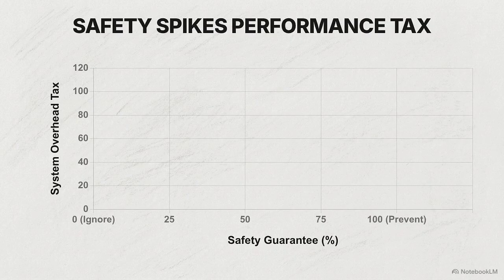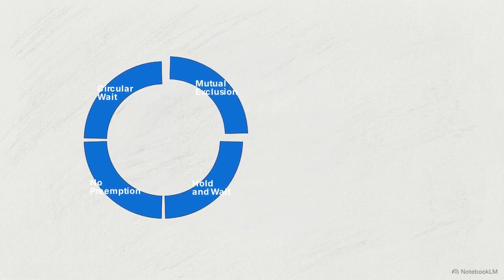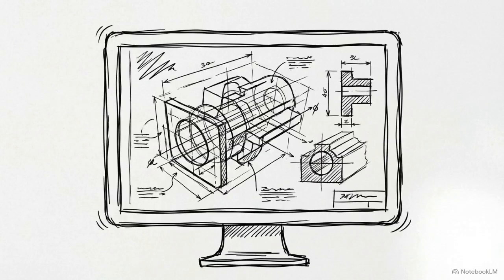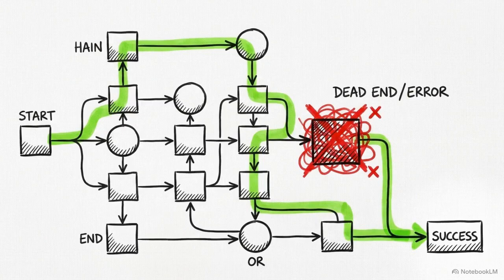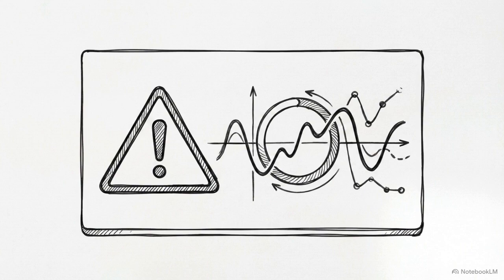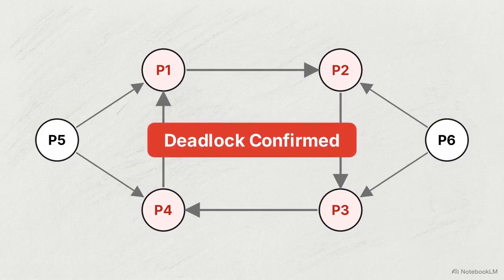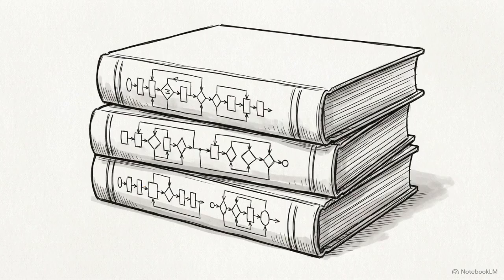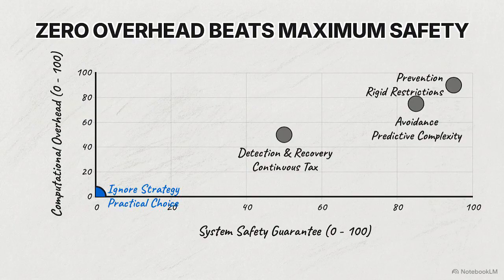Methods for Handling Deadlocks | Prevention, Avoidance & Detection Explained (OS)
Confused about how Deadlocks are handled in Operating Systems? 🤔
In this video, we clearly explain all the methods for handling deadlocks with simple concepts and examples!

🔹 What you’ll learn:

What is a Deadlock (quick recap)
Deadlock Prevention techniques
Deadlock Avoidance (Banker’s Algorithm overview)
Deadlock Detection & Recovery
Comparison of all methods

📌 This topic is essential for:

Technical interviews

💡 Strengthen your OS fundamentals and master deadlock handling strategies!